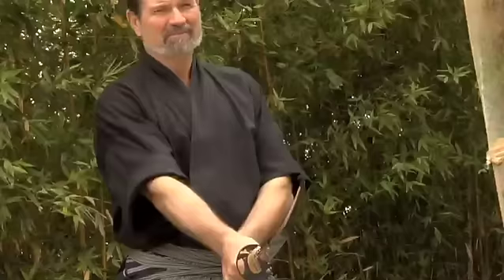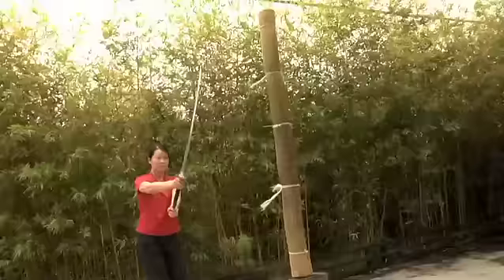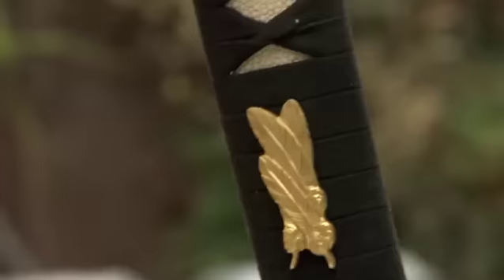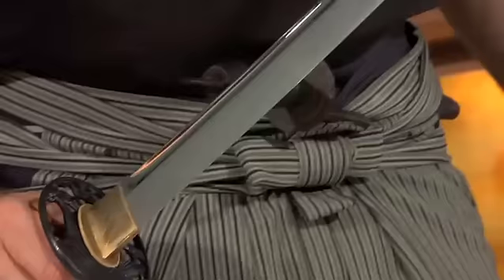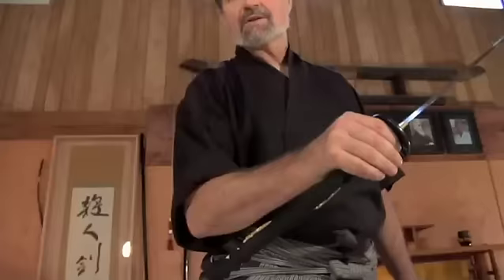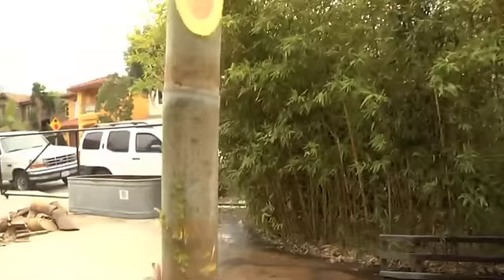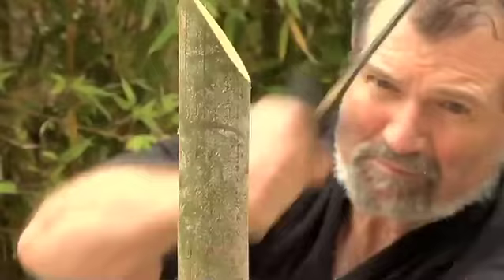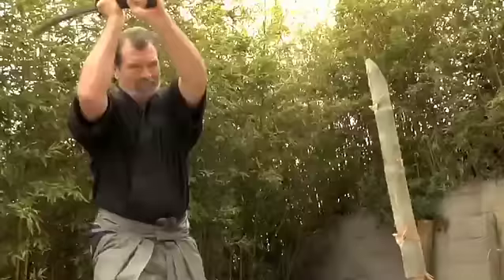Raptor Series - CAS Hanwei / James Williams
A short video showing demonstrating the Raptor Series line of Katana from CAS Hanwei.